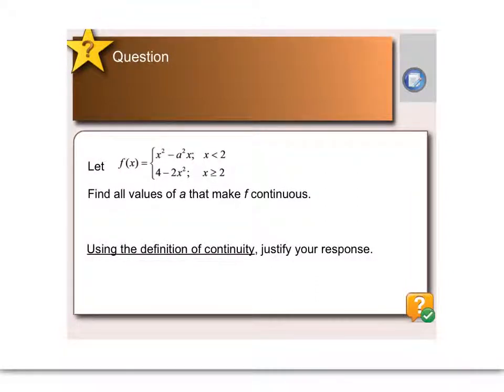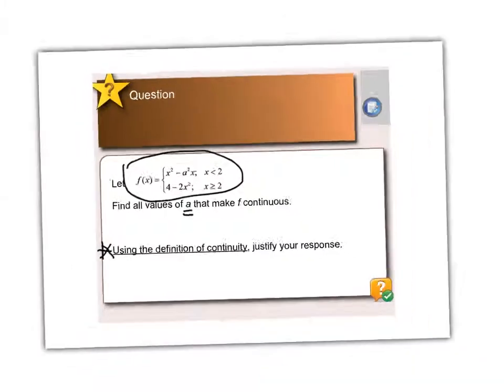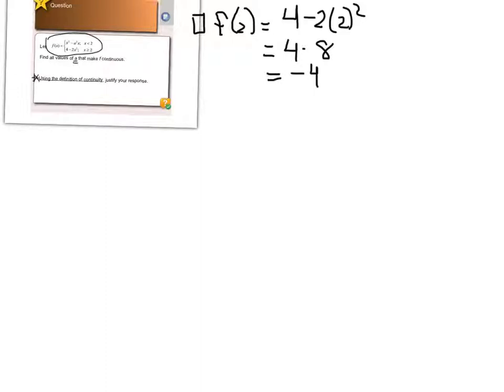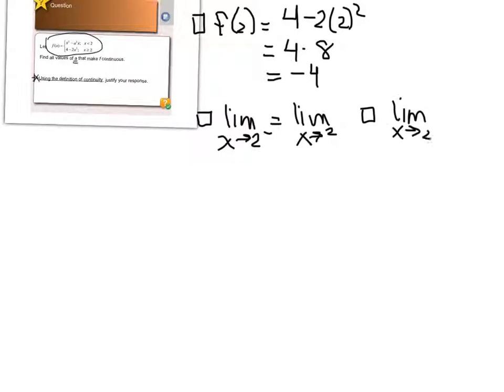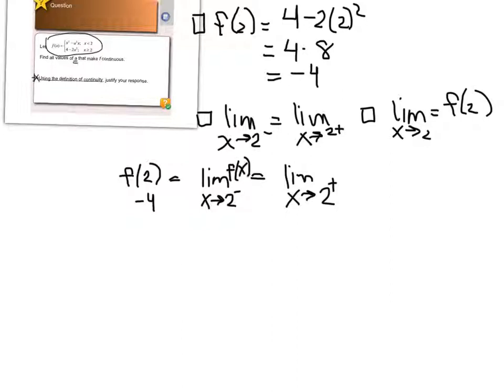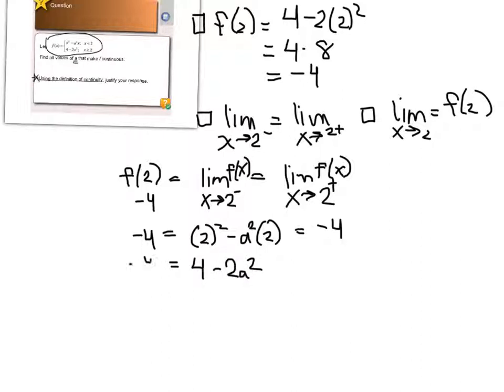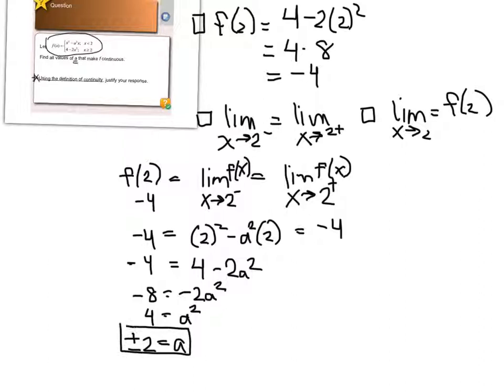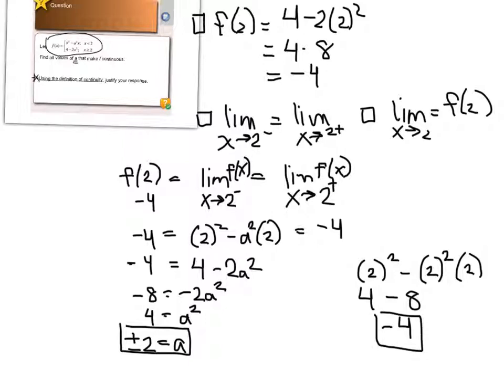Chapter 2 Review #6